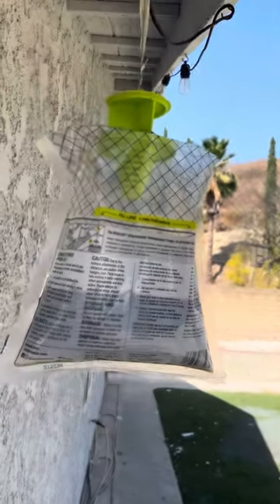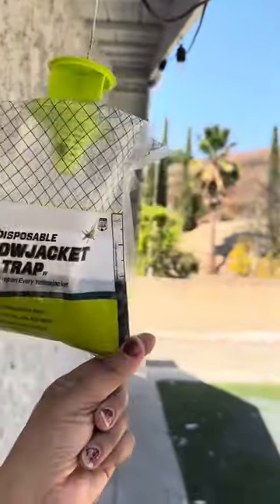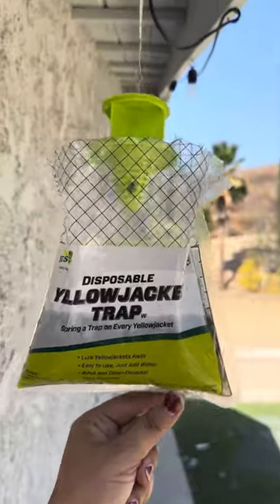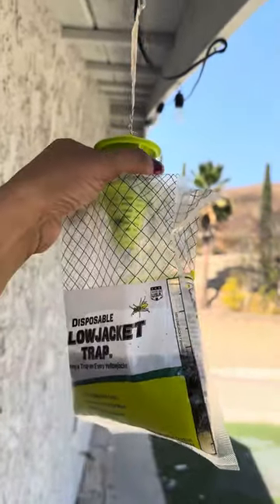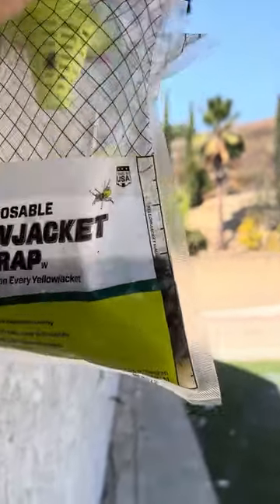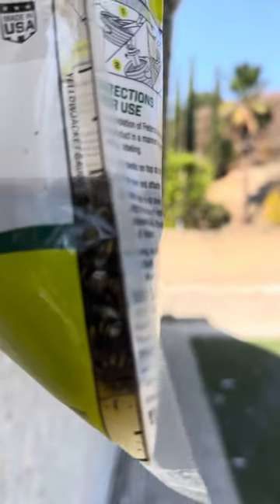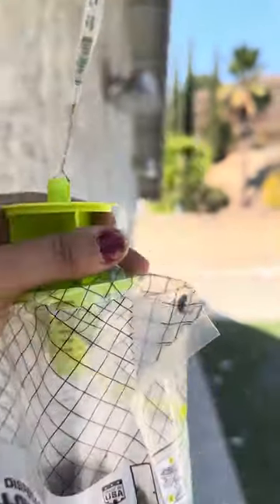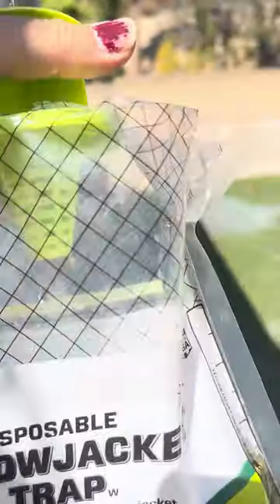Yellow jacket trap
Place to get yellow jacket trap at Home Depot 🐝